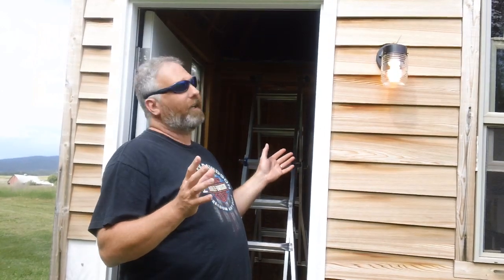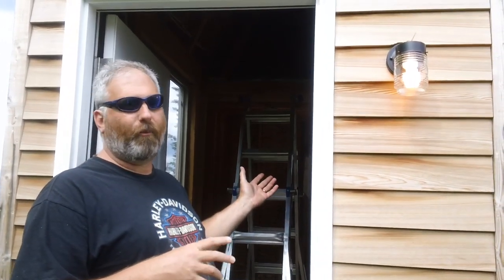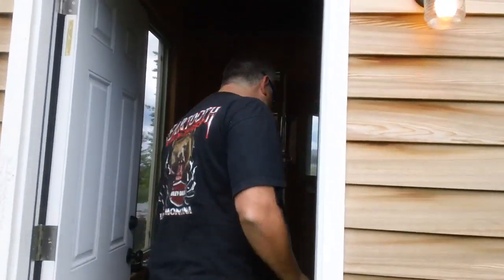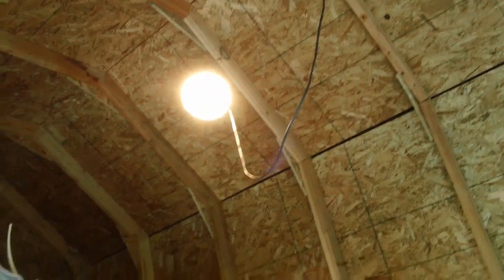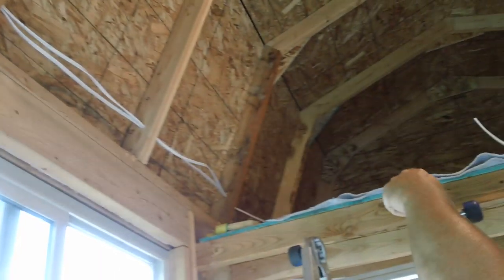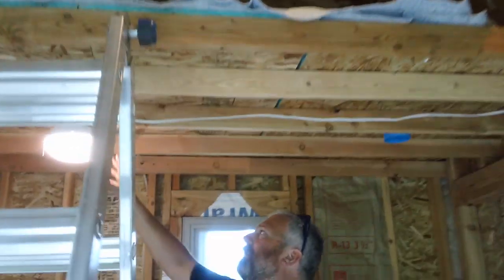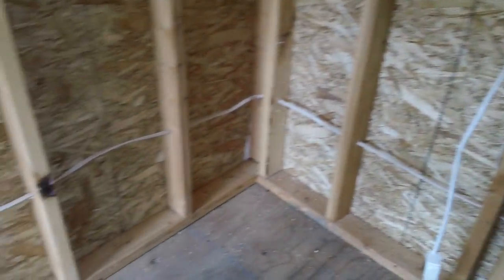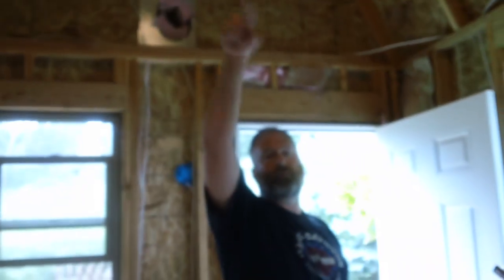Micro house power it update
If you want to see just how simple it really is to wire up your micro house for power your ten year old can do it .Go here to get the DVD series on how to step by step